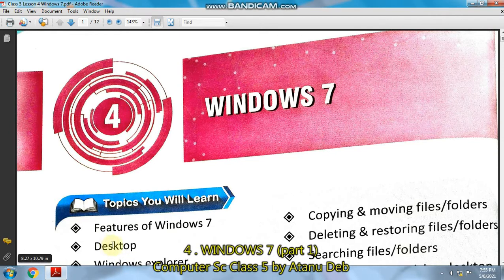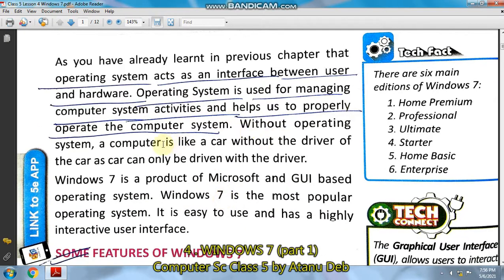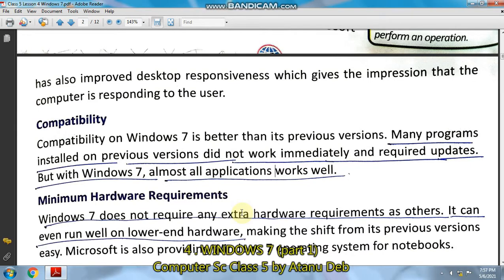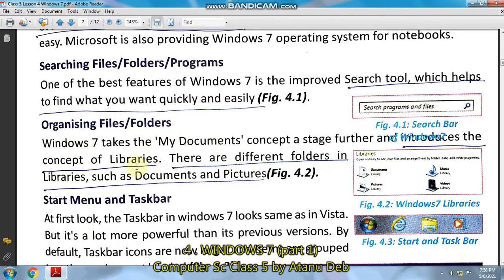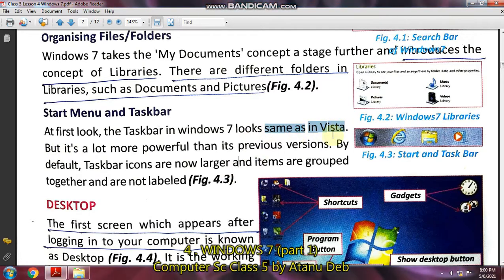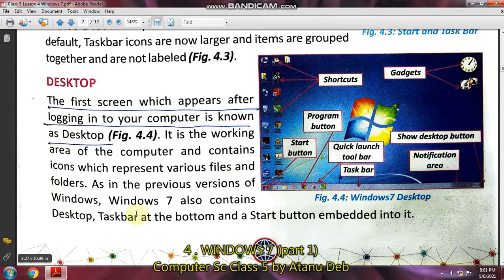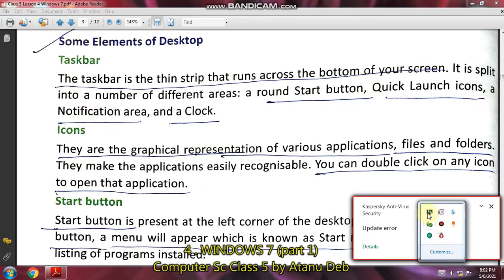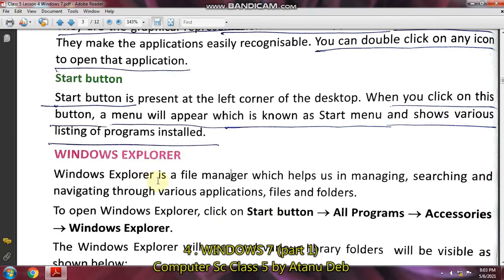Class 5 Lesson 4 Windows 7 part 1